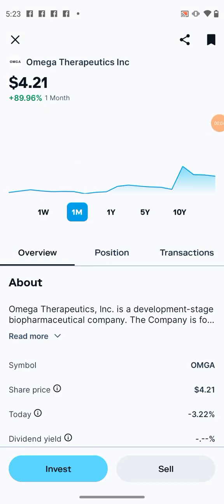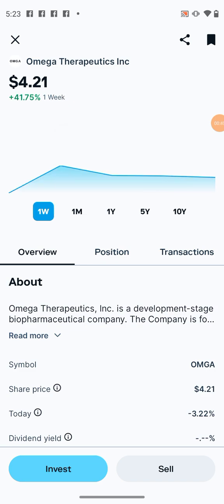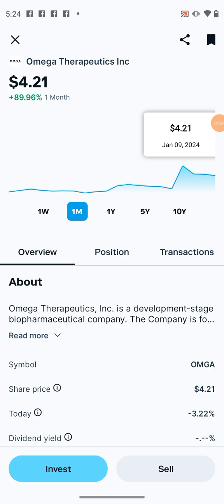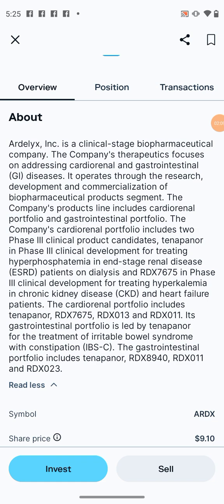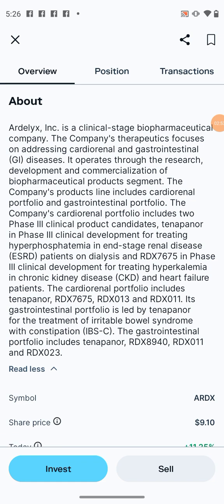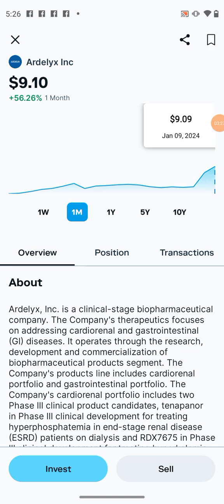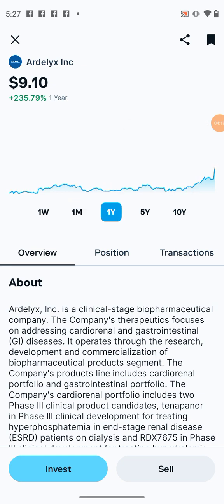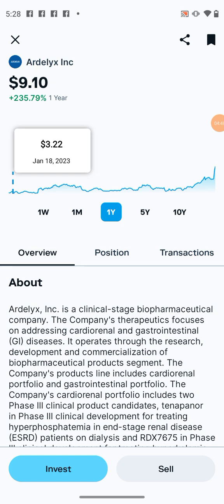ARDX & OMGA UP %100+ +$50 Now For Us Both at Stash Invest Link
ARDX & OMGA STOCK IS UP %100+ IN 1WEEK!!!  +REMEMBER... $50 Now For Us Both at Stash Invest